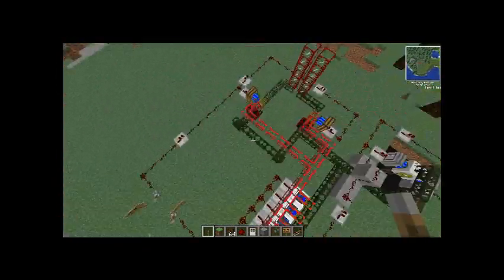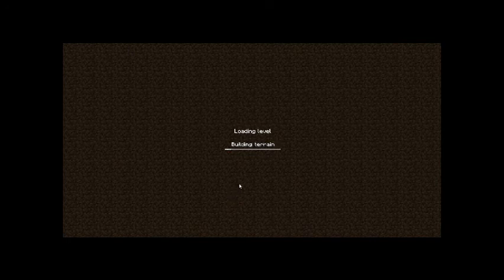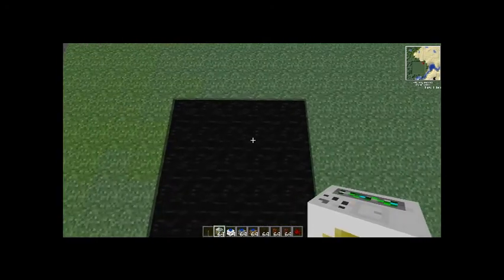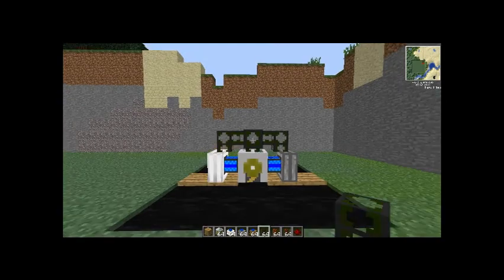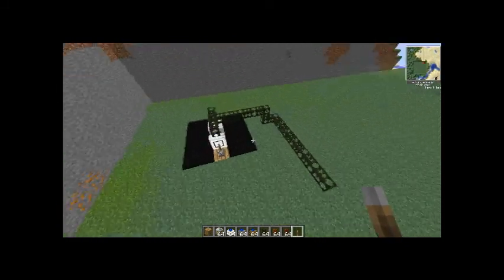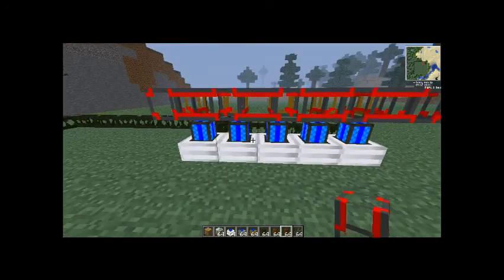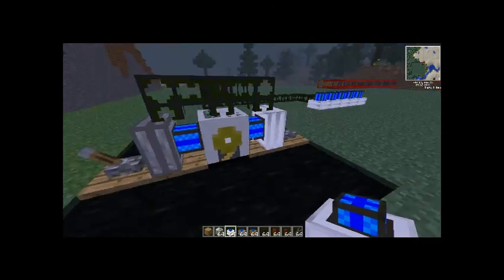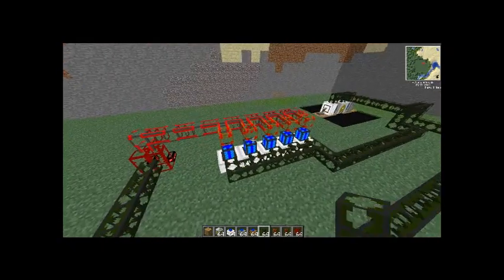Tutorial: How to make a refinery TechnicPack Part1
How to make a working Refinery on Technic Pack!